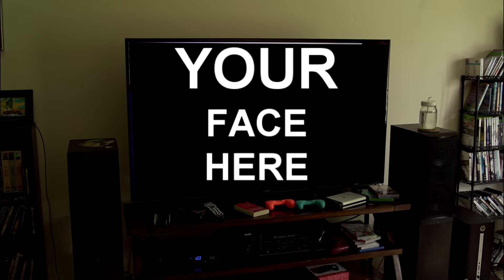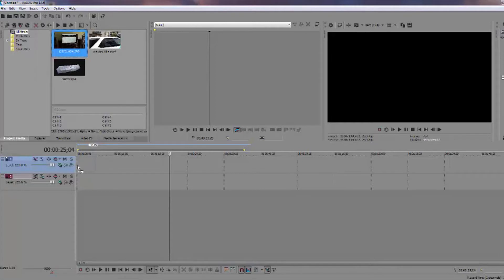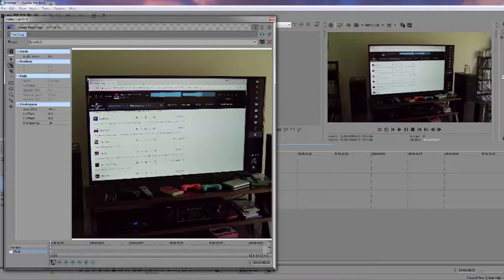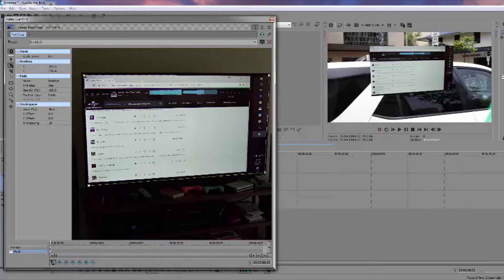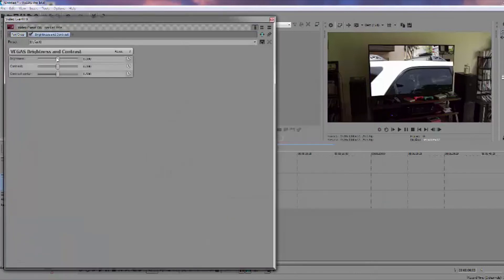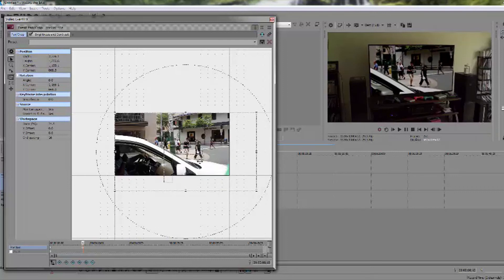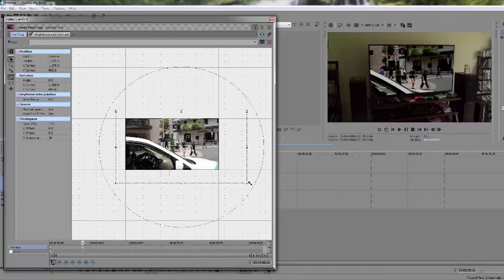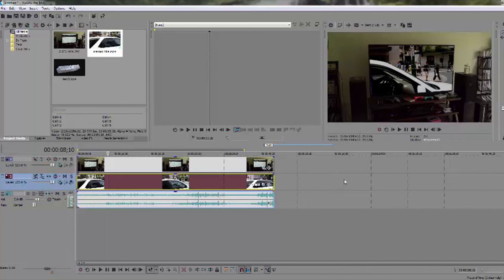How To Add A Video Or Any Image To A Television Screen / Vegas Pro Tutorial #18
This is an extremely useful and extremely easy effect to do. It allows you to add any video or  image to a television screen. This can be a fake news story or anything else you want playing on a television screen within your movie or project.